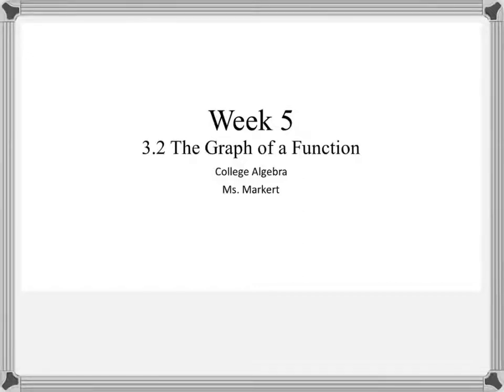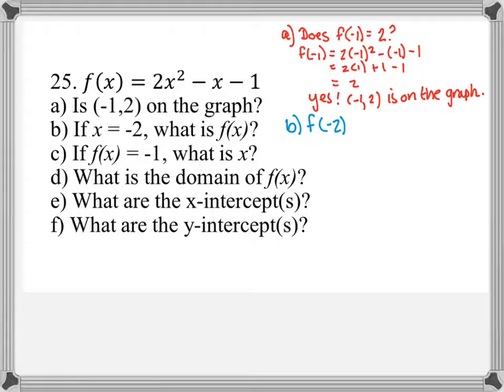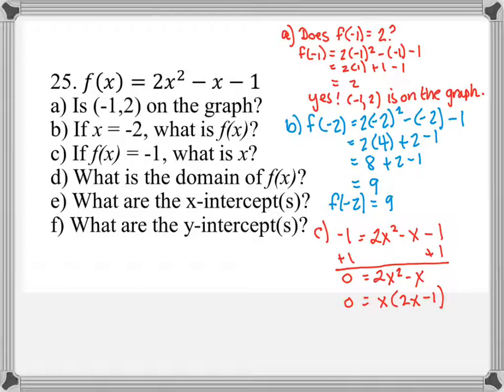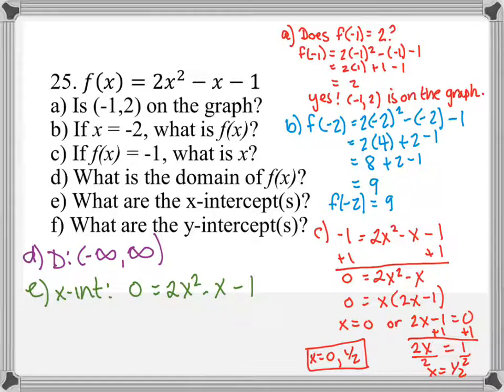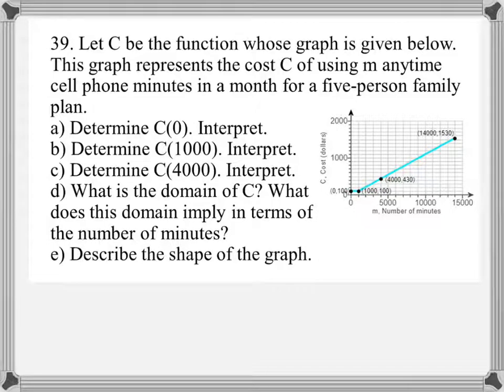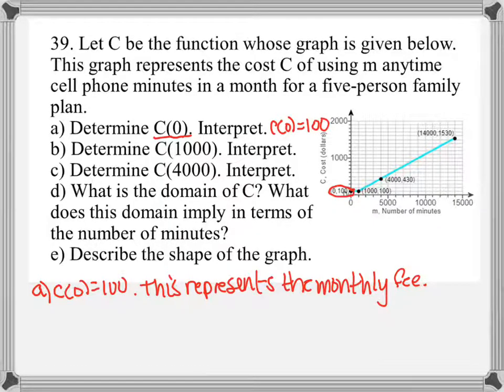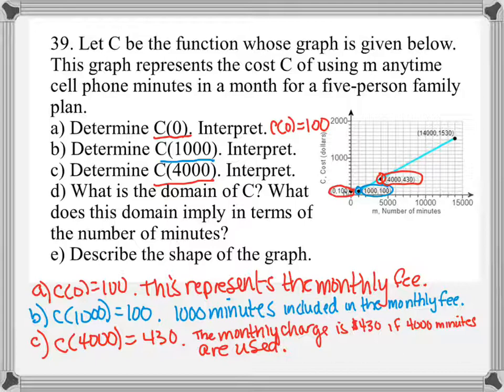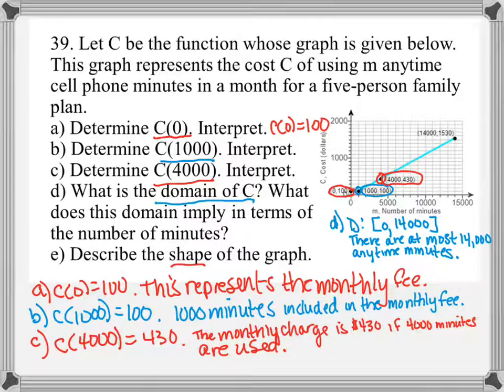3 2 The Graph of a Function